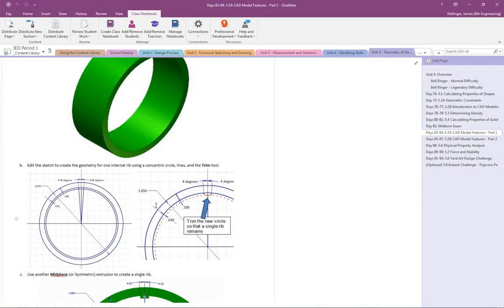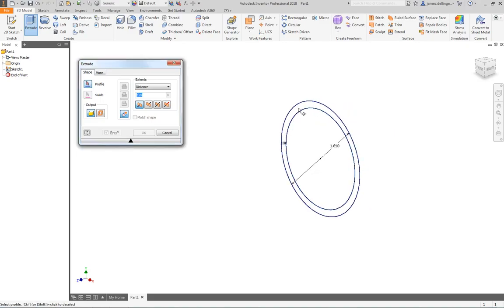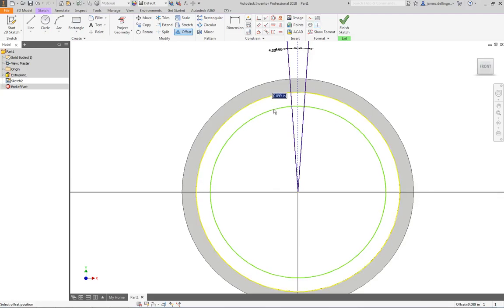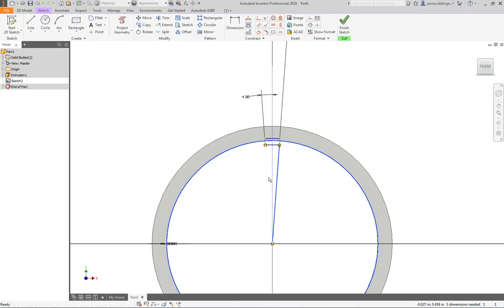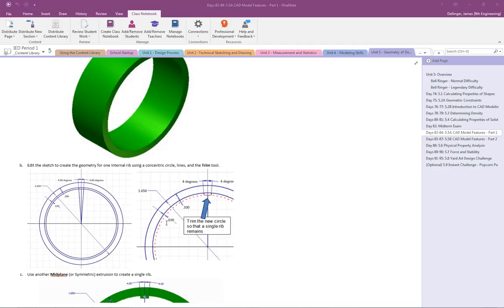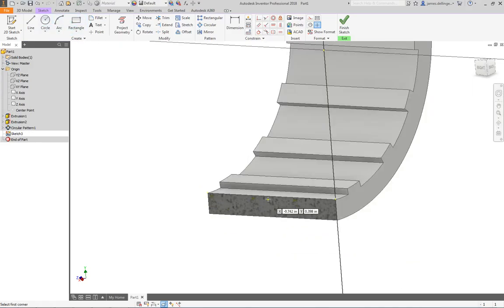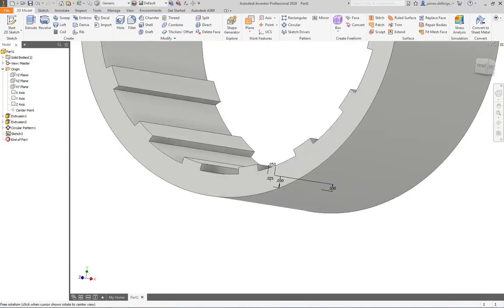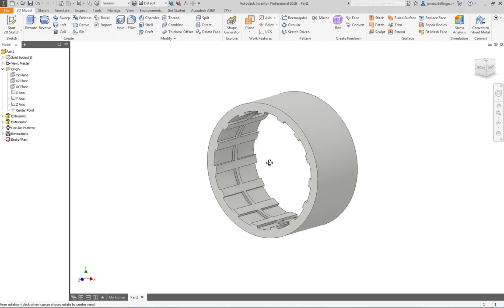5.5A Automoblox Tire